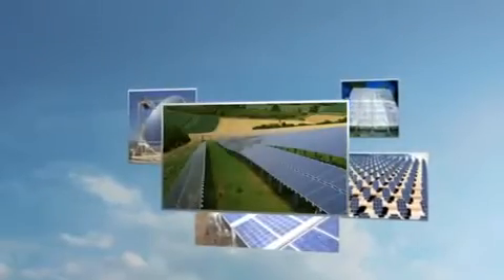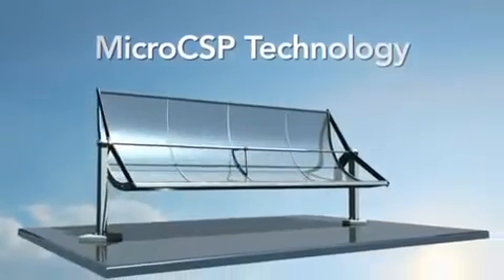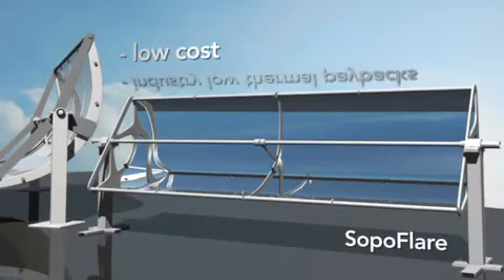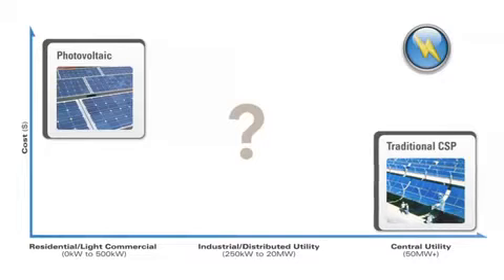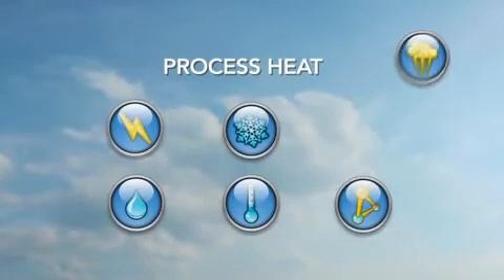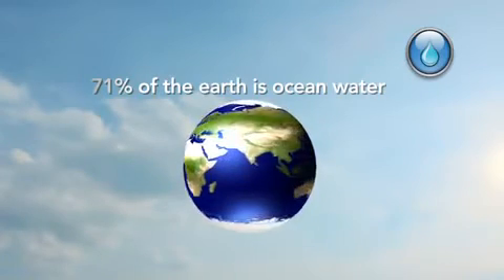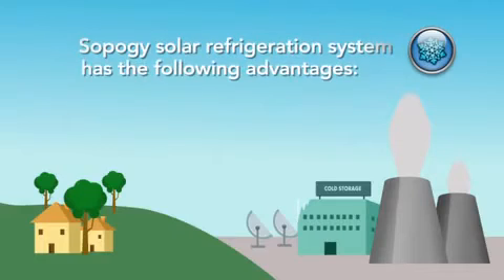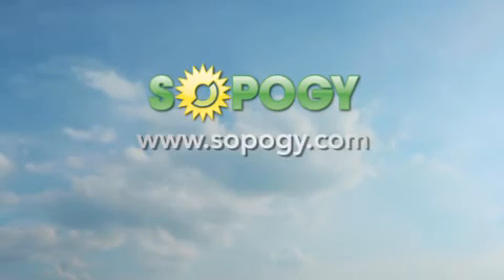Sopogy: Thermal Energy = Process heat, Power, Air conditioning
GCGE works with the Sopogy technical team and your engineers to determine which technology is the best fit for your project.  GCGE will oversee the installation design and implementation.